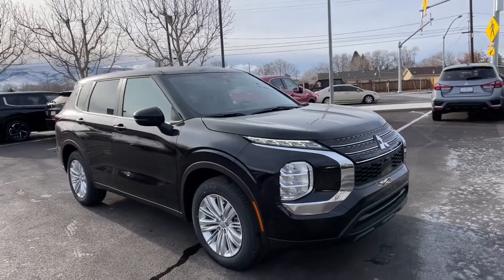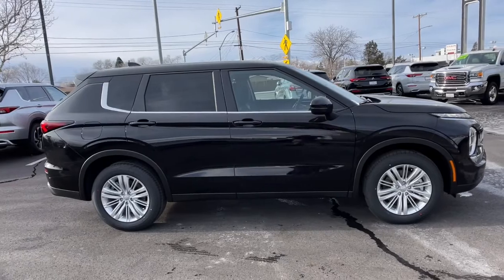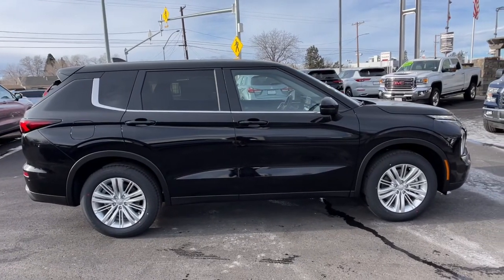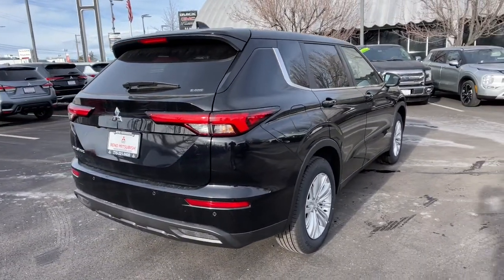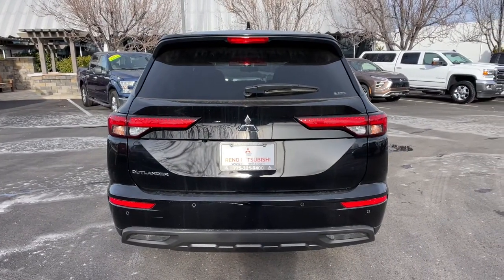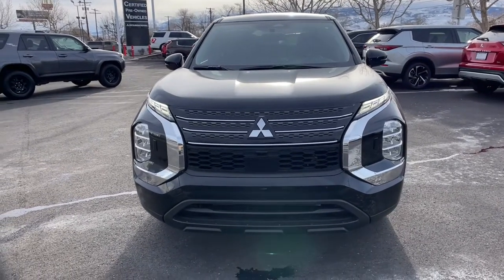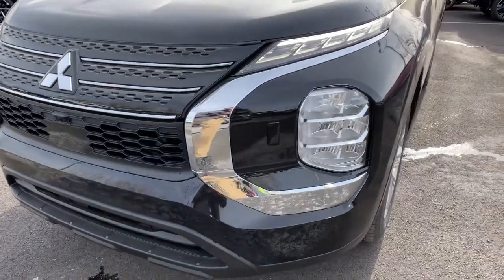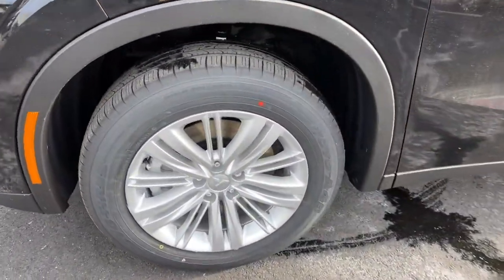2022 Mitsubishi Outlander Los Angeles, Anaheim, Pasadena, Orange County, Beverly Hills, CA Z041473A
Labrador Black Pearl Used 2022 Mitsubishi Outlander available in 1000 Kietzke Lane, Reno, Nevada at Reno Mitsubishi. Servicing the Los Angeles, Anaheim, Pasadena, Orange County, Beverly Hills, CA area.

Reno Mitsubishi
1000 Kietzke Lane